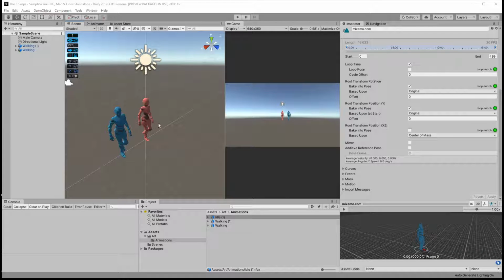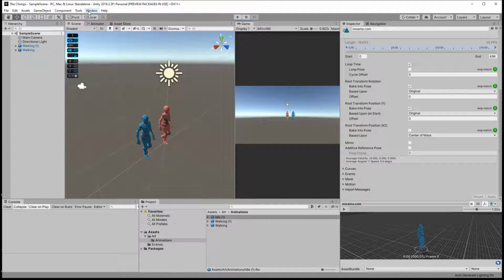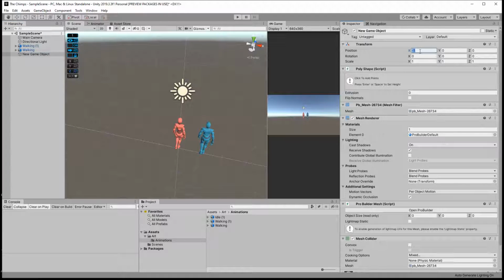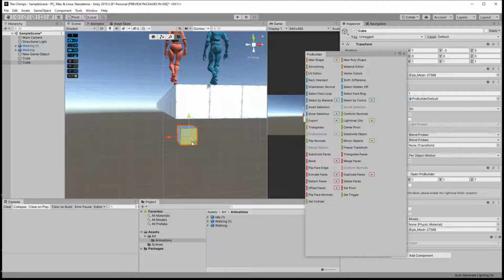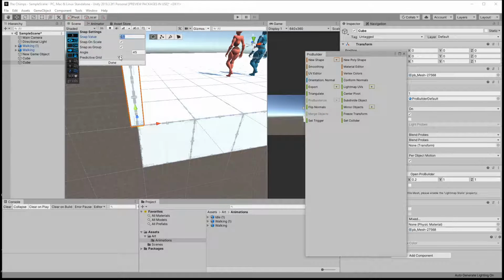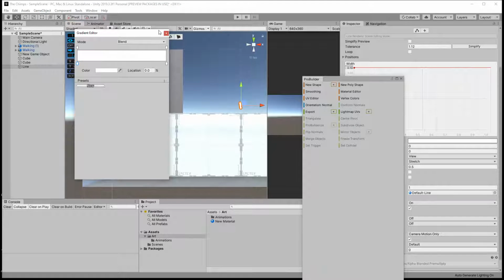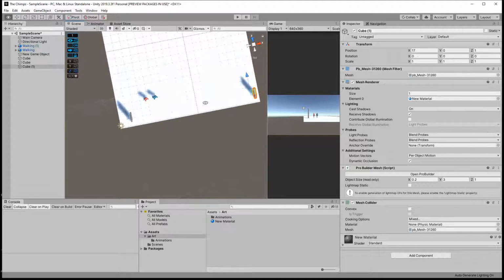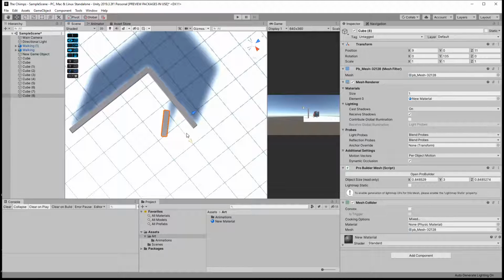The Chimps Part 1 Level Rules (Patreon Exclusive)